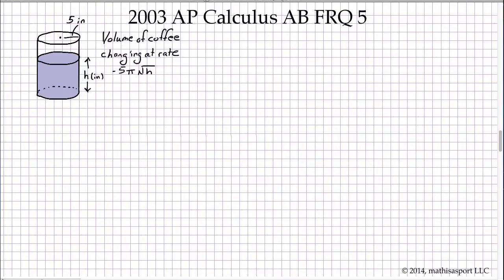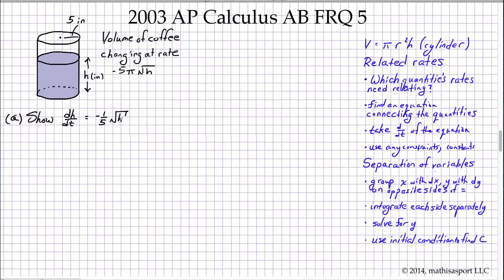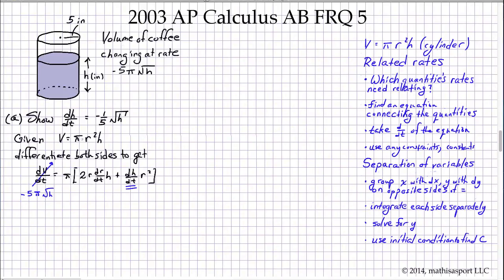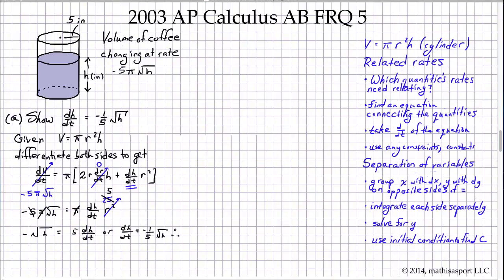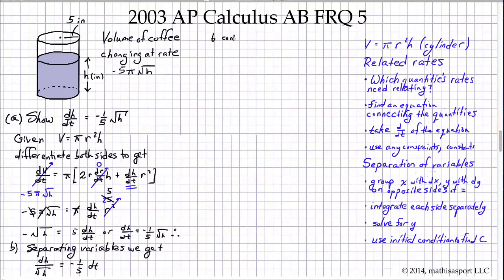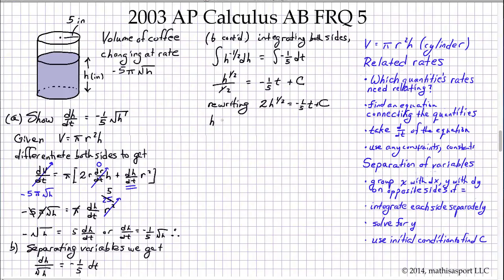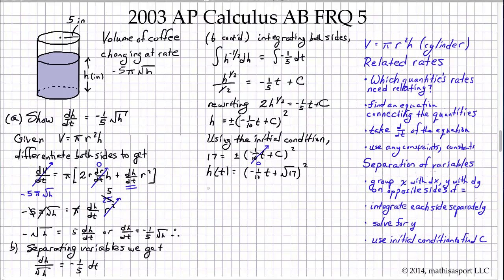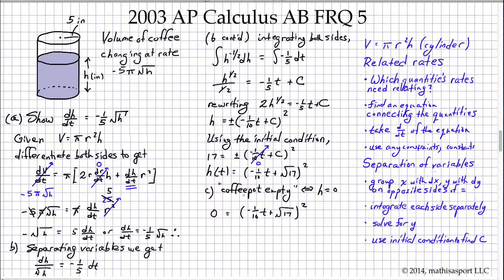2003 AP Calculus AB FRQ 5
Solution to the AP Calculus AB Free-Response Question 5